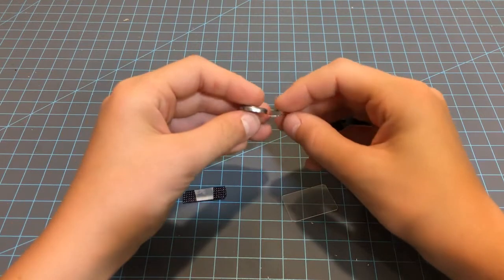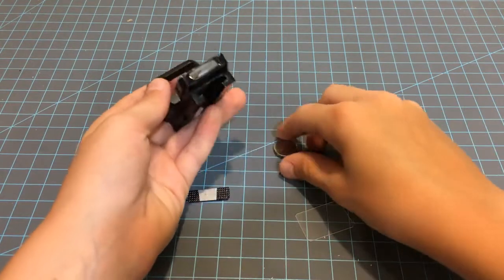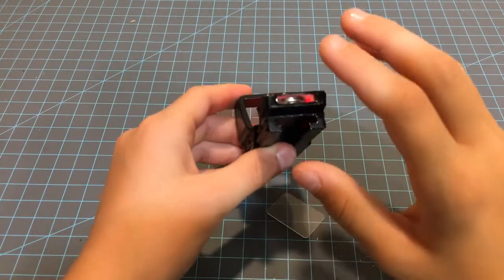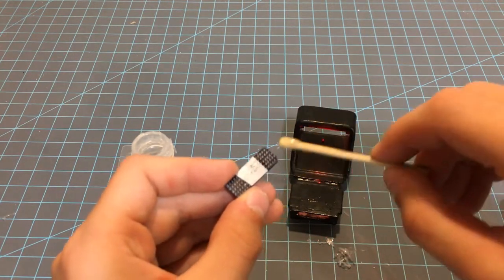3D Printed nerf Red Dot Sight Overview And Assembly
Hey guys! In this video i will show how to assemble a 3D printed electronic red dot sight for Rival and Nerf guns that I made. You will need a small LED, a CR1632 battery, and a clear piece of plastic.